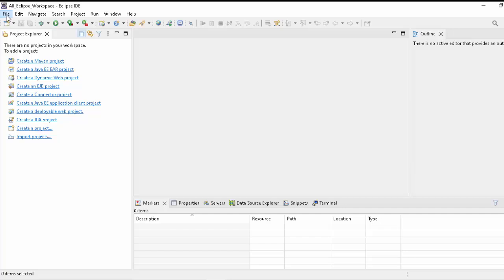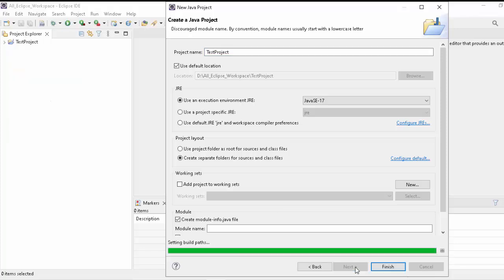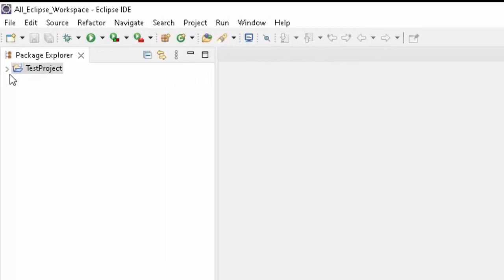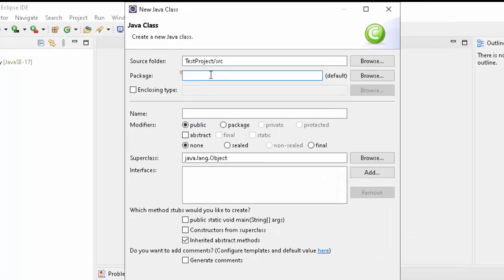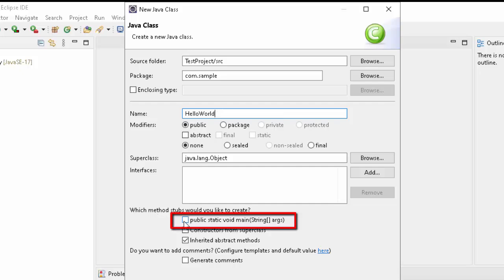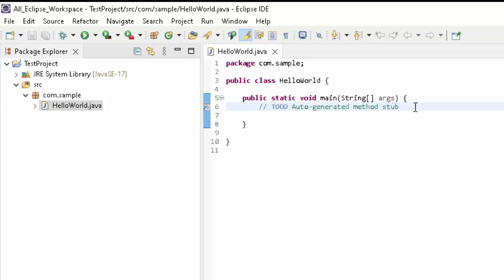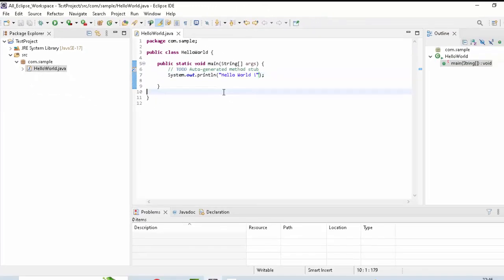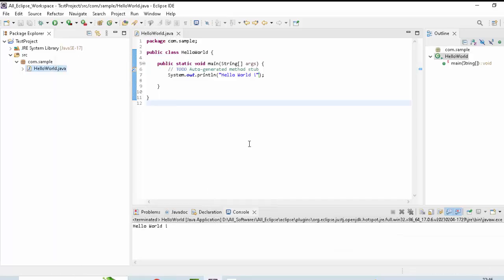How to run first Java code in Eclipse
Kickstart your Java journey with this simple Hello World in Eclipse !  Learn the essential steps to create your first Java program:
Project Setup: Set up a new Java project in Eclipse.
Class Creation: Create a Java class and understand packages.
Hello World Coding: Write your first line of Java code to output "Hello World!"
Execution: Run your program and see the results in the console.
Perfect for absolute beginners! Get coding in Java with Eclipse today.

Java Eclipse 💬 Join Our Slack Community!